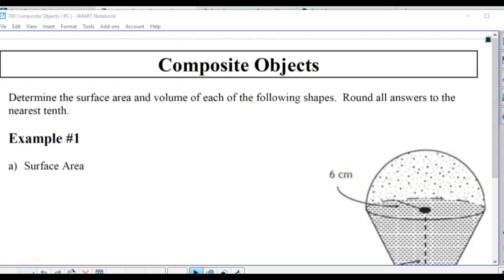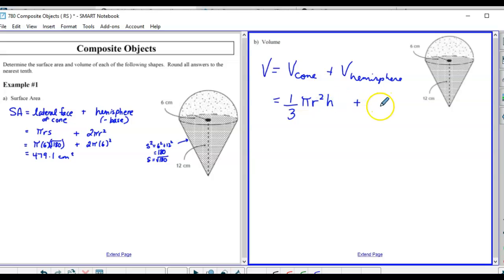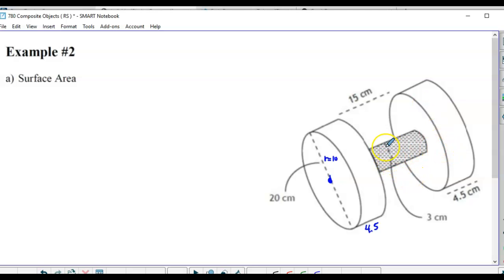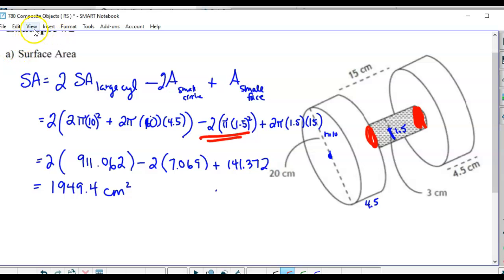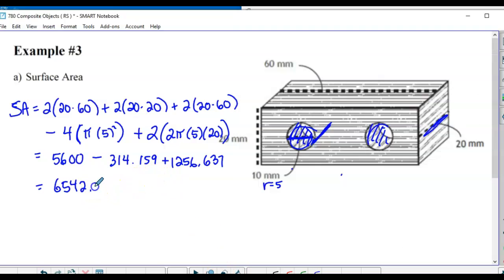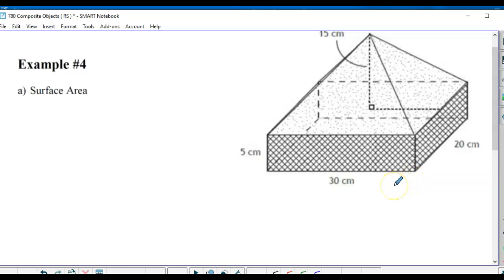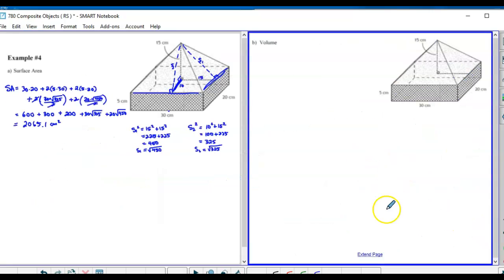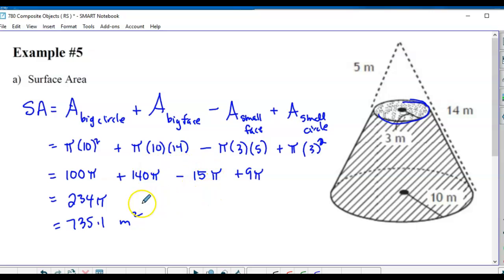780 Composite Objects